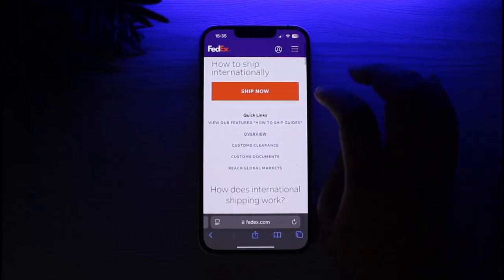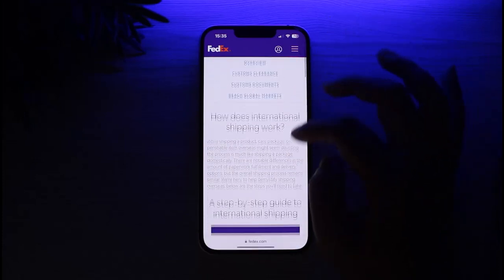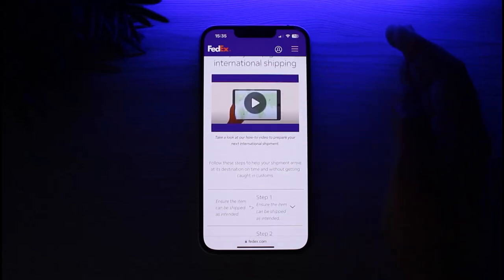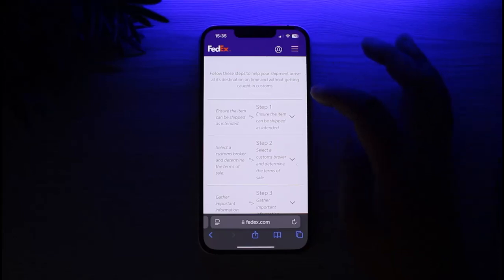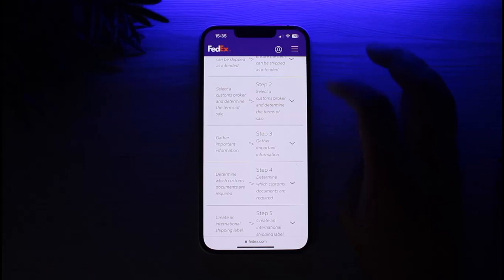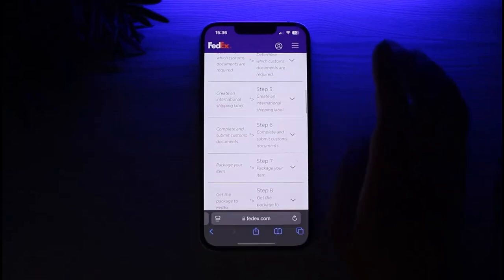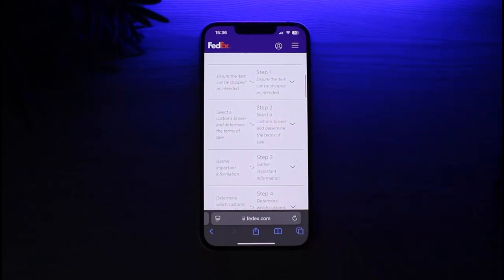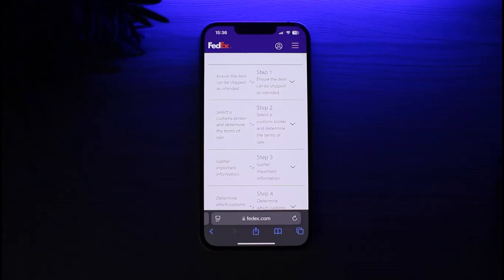How to Ship Internationally on FedEx !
In this video, I'll show you how to ship internationally using FedEx. If you're ready to send a package across borders and need help navigating FedEx's international shipping process, this guide will walk you through all the necessary steps.

0:00 - Introduction
0:20 - Accessing FedEx International Shipping and Shipping Now Option
0:40 - Steps for International Shipping (Ensuring Item and Customer Documents)
1:00 - Creating Shipping Labels and Dropping off the Package
1:20 - Tracking Your Package and Conclusion